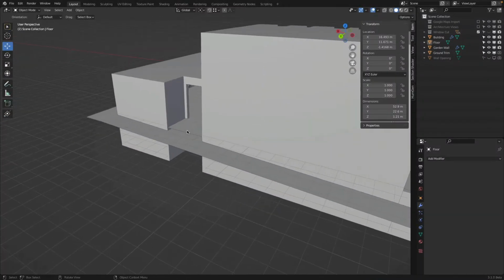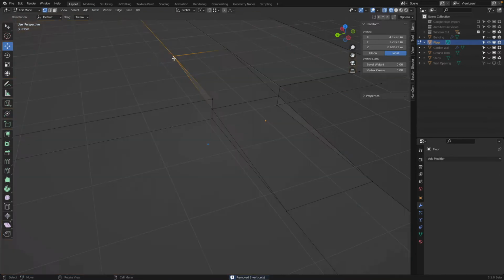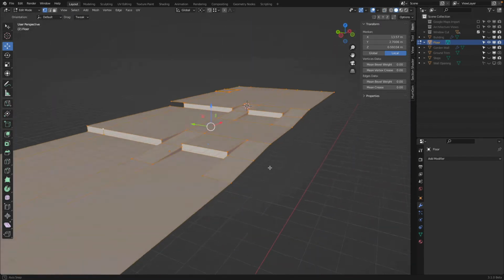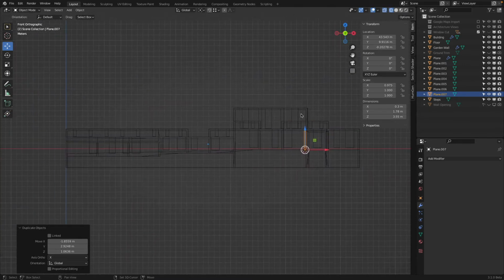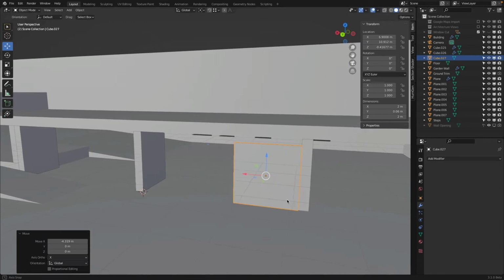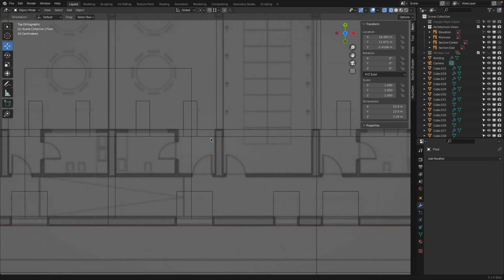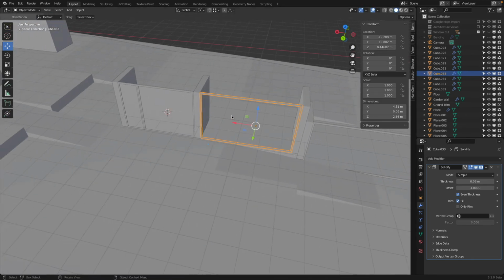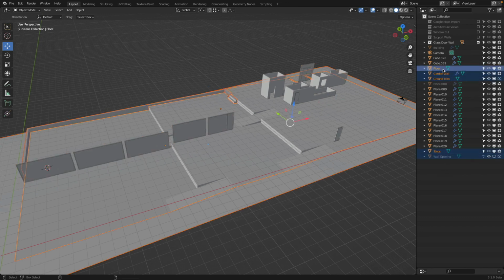Educational Centre in El Chaparral - Part 2 - 3D Detailing